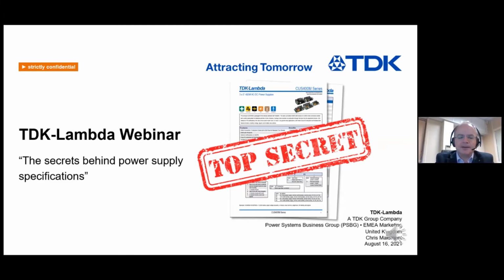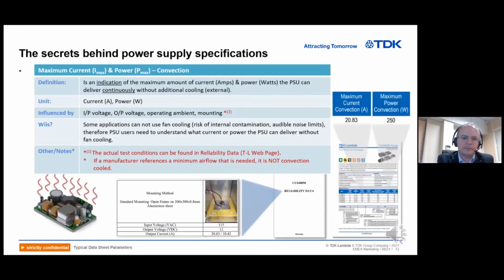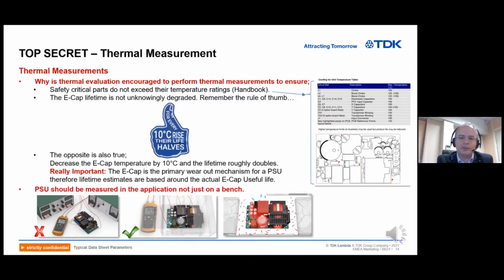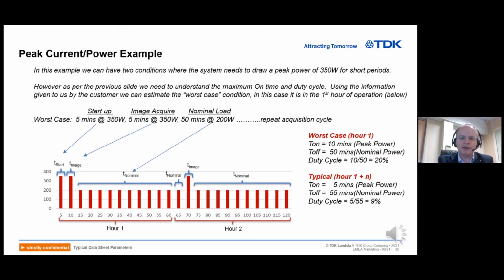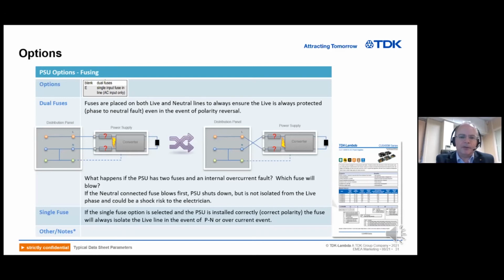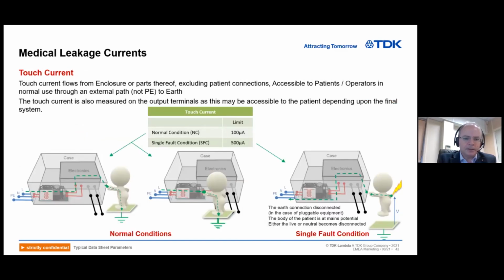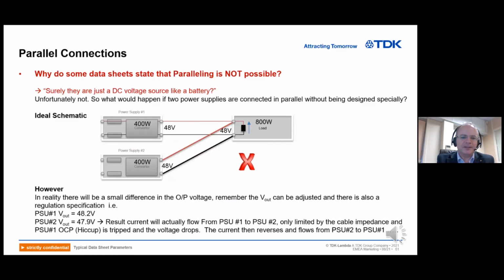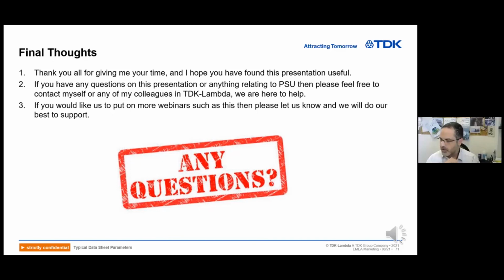The Secrets behind Power Supply Specifications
In this webinar, TDK-Lambda's Technical Marketing Manager, Chris Maidment, presented ways that help to focus on the "hidden" features and details needed when choosing a power supply